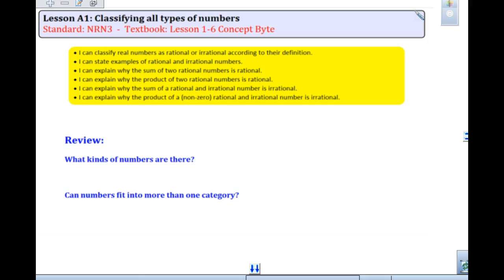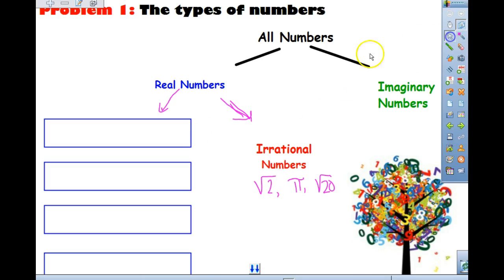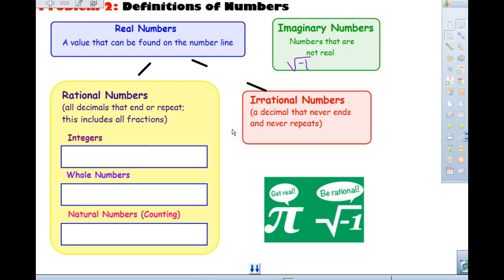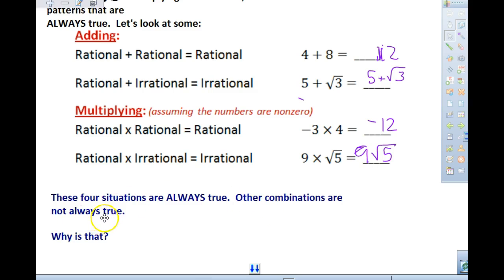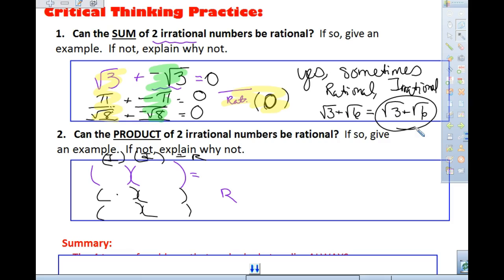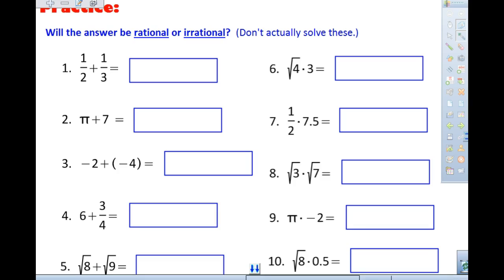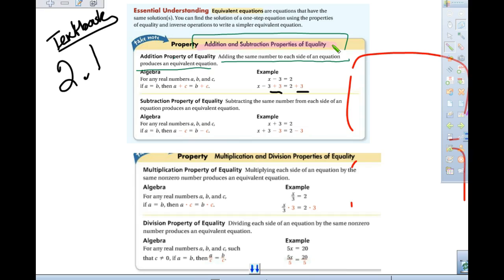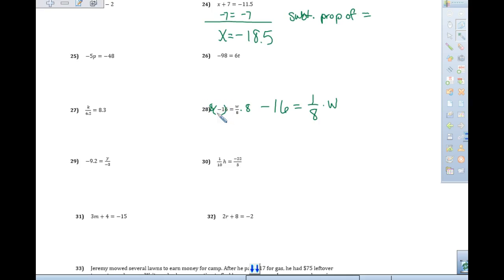Alg A1 2017 Classify numbers = properties